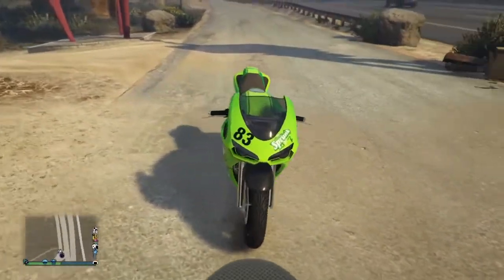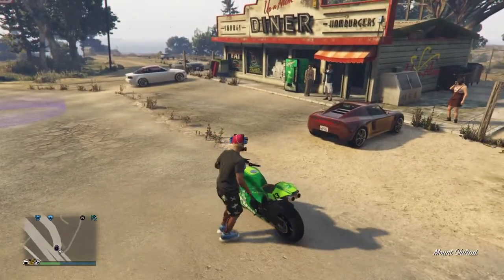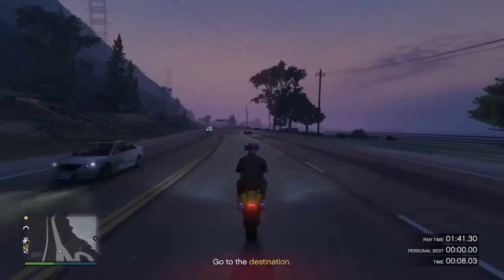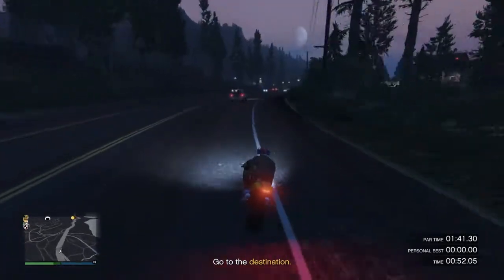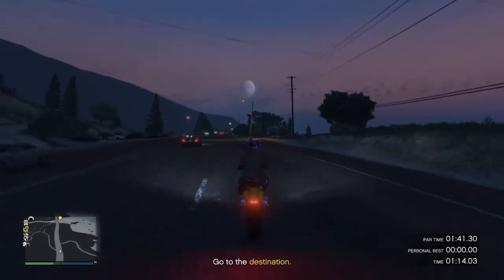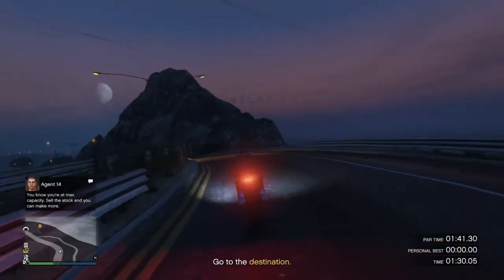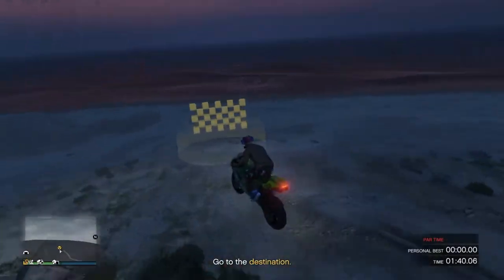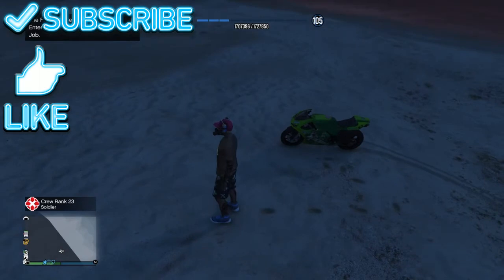How to get over 100.000 $ in under 3 min. ( GTA Online)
SHAREfactory™